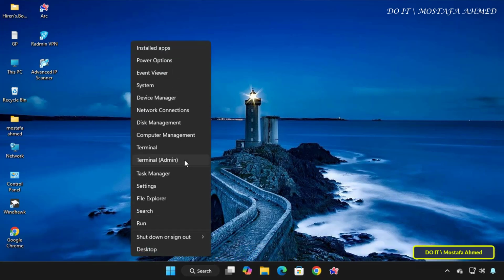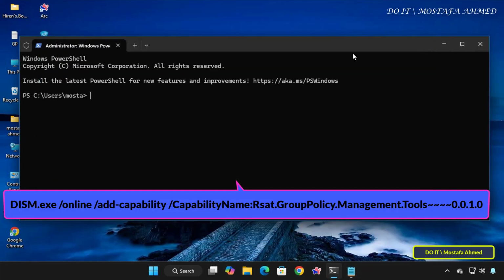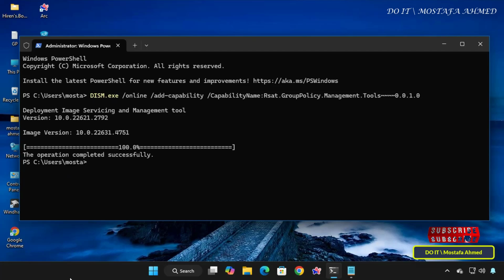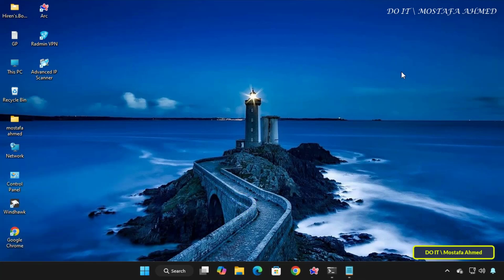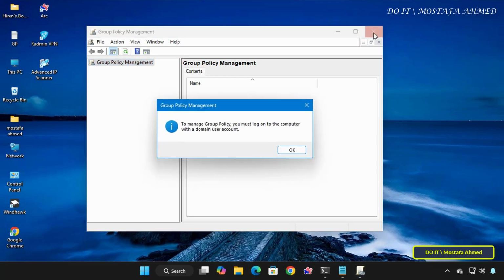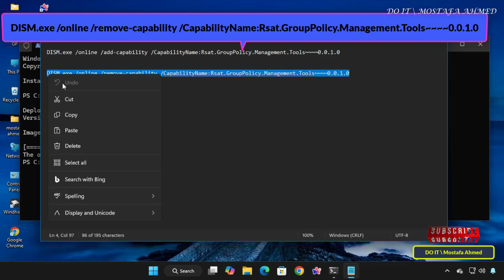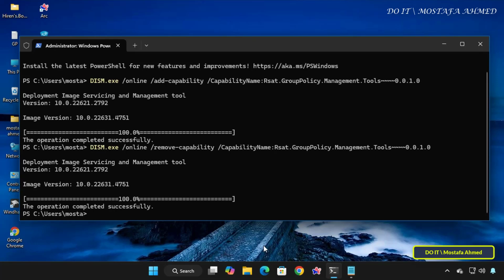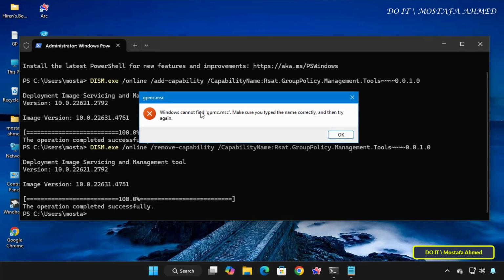How to Install Group Policy Management Console (GPMC) on Windows 11 ✔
In this video, I will guide you step by step on how to install the Group Policy Management Console (GPMC) on Windows 11 using a simple PowerShell command.✅
➡ The Group Policy Management Console (GPMC) is an essential tool for managing group policies in an Active Directory environment. ✔ It is a very important tool for IT administrators and system administrators in environments where centralized control of users and devices is essential. ✔ It simplifies the management of group policies, which are configurations used to enforce security settings, software installation policies, user permissions, and system restrictions across computers in a domain.✅
By installing GPMC on Windows 11, you can:
- Centralize Administration : Manage all Group Policy Objects (GPOs) in a single interface.  ✅
- Enhance Security : Enforce consistent security policies, like password complexity or account lockout rules.  ✅
- Streamline User Experience : Configure settings for specific users or computers to improve usability and productivity.  ✅
- Troubleshoot Efficiently : Analyze and resolve Group Policy-related issues with built-in tools like Resultant Set of Policy (RSoP).  ✅

GPMC is especially valuable in Active Directory environments, making it a must-have for professionals managing networks, ensuring compliance, and securing systems.

1. Install GPMC :
( DISM.exe /online /add-capability /CapabilityName:Rsat.GroupPolicy.Management.Tools 0.0.1.0 )

2. Remove GPMC :
( DISM.exe /online /remove-capability /CapabilityName:Rsat.GroupPolicy.Management.Tools 0.0.1.0 )

3. Verify Installation :
( DISM.exe /online /get-capabilities | findstr GroupPolicy )

How to Install Group Policy Management Console on Windows 11 via PowerShell
How to Setup Group Policy Management Console on Windows 11
How to Use PowerShell to Add Group Policy Management Console on Windows 11,
How to open Group Policy Management Console on Windows 11,
How to using Group Policy Management Console on Windows 11,
How to Remove Group Policy Management Console on Windows 11,
How to Use PowerShell to Remove Group Policy Management Console From Windows 11,
Install and Remove Group Policy Management Console (GPMC) on Windows 11,
Step-by-Step Guide: Installing Group Policy Management Console on Windows 11,
Using PowerShell to Install GPMC on Windows 11,
Install Group Policy Management Console on Windows 11 with PowerShell Commands,
Group Policy Management on Windows 11,
How to install GPMC on Windows 11,
How to Add Group Policy Management Tools on Windows 11,
Remove GPMC on Windows 11,
Windows system administration tools,
DISM commands Windows 11,
Group Policy Management Console,
IT admin tools,
System administration,
Manage Active Directory From Windows 11,
Install GPMC using PowerShell
Install RSAT Group Policy tools on Windows 11,
Enable Group Policy Management Tools on Windows 11,
Add Group Policy capabilities on Windows 11,
Manage Group Policies on Windows 11,
Step-by-step GPMC installation guide,
DISM commands for GPMC installation,
Install and configure GPMC in Windows 11,
Group Policy tools for Windows,
Group Policy tools for IT admins,
Windows 11 system administration tools,
Verify GPMC installation in Windows 11,